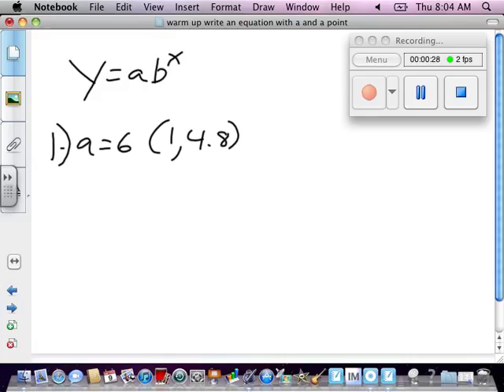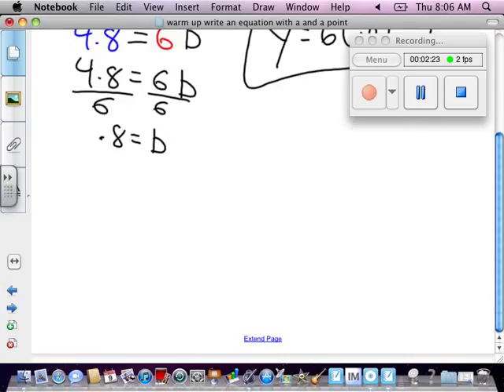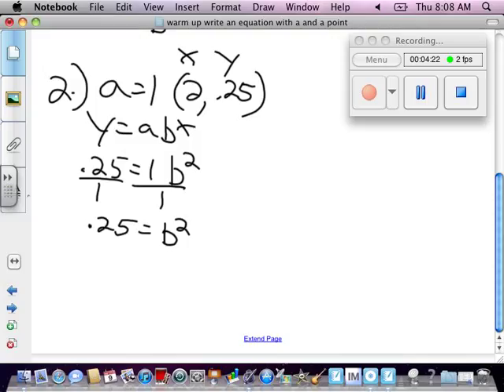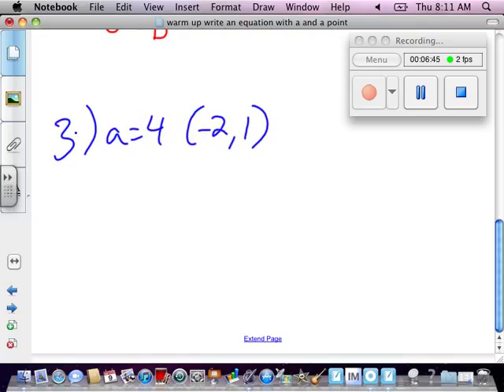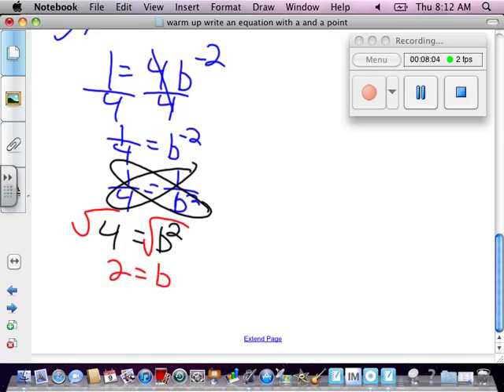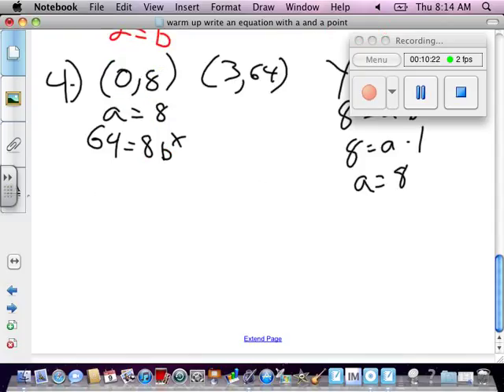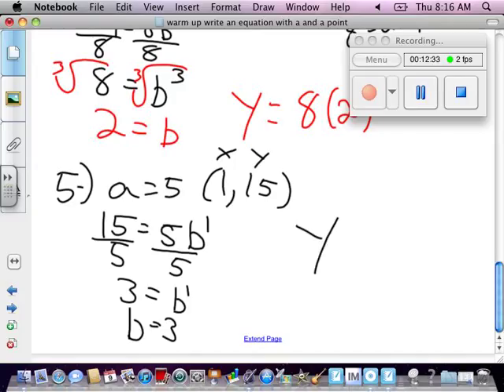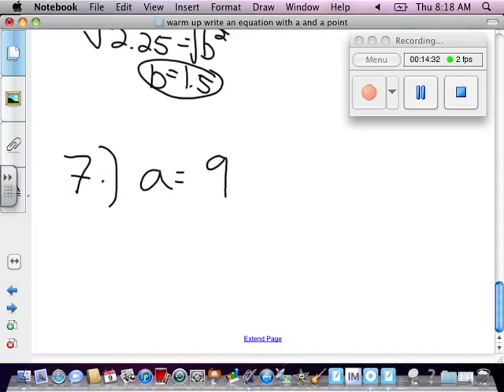write an equation given a and a point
a point